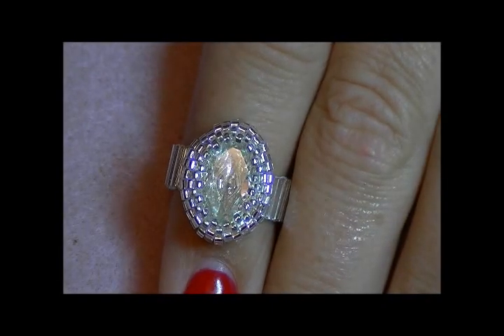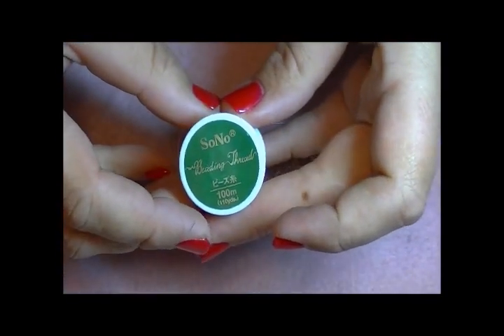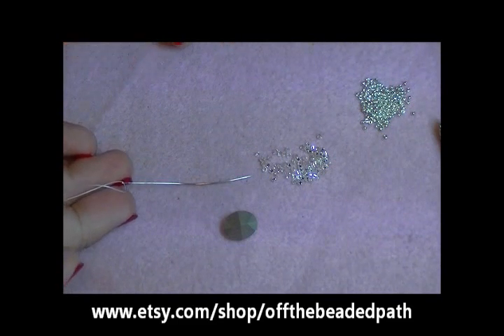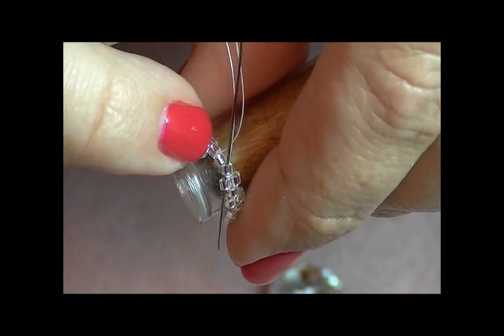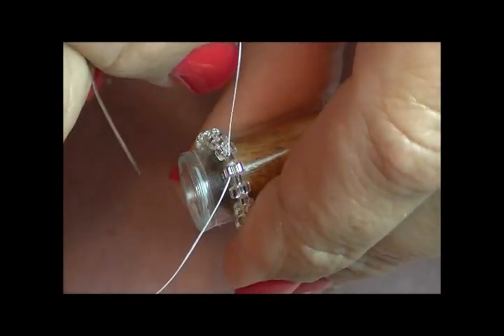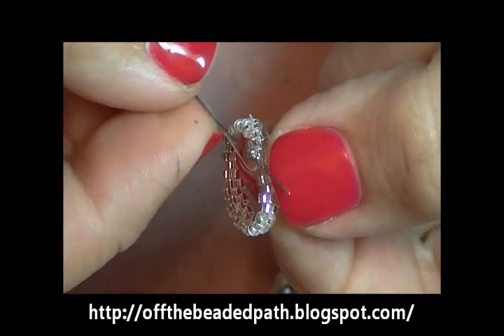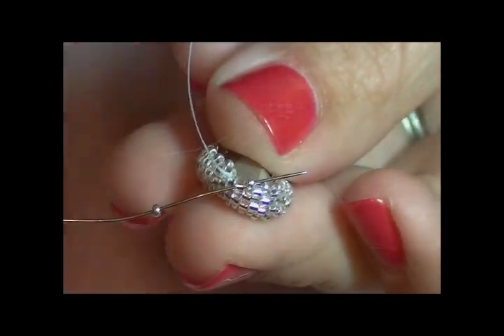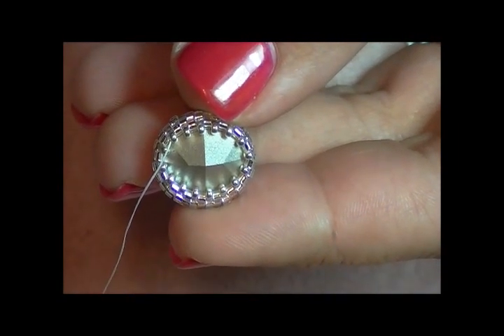Solitaire Ring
This week, Kelly from Off the Beaded Path in Forest City, North Carolina,is here to show you a new ring project this week. This is a great project for all levels. Kelly also has written patterns and kits available to purchase on Etsy.

Materials needed for this project are:

(1) - 14 x 10mm Crystal Oval
11/0 Delicas
15/0 Seedbeads
SoNo Thread or 6lb. Fireline